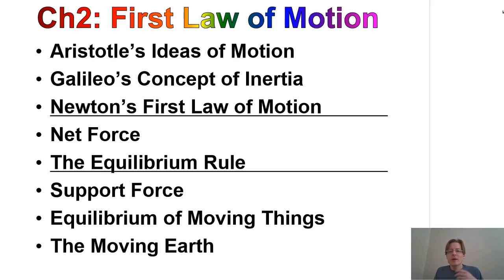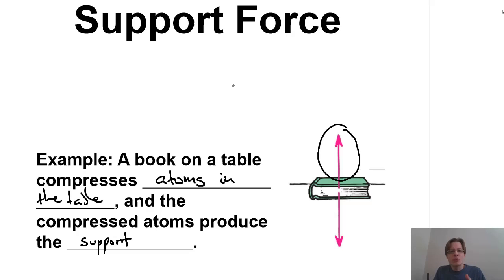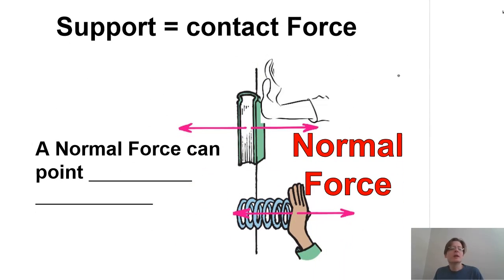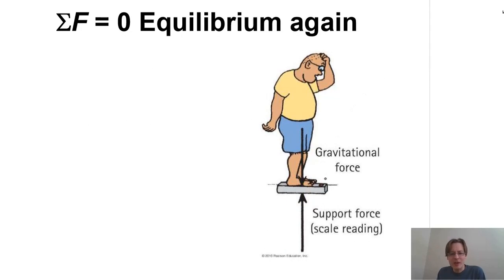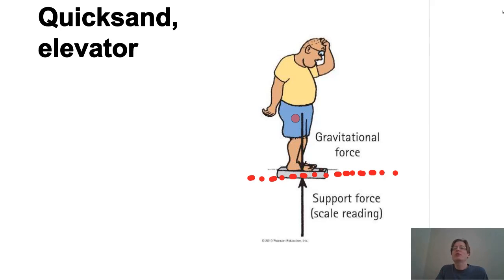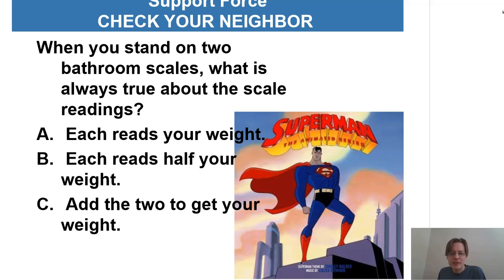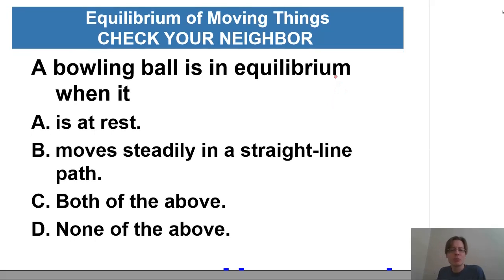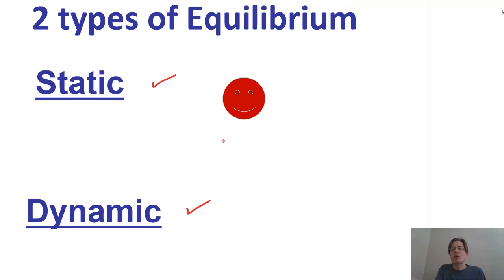130 Ch2 Newton1 03